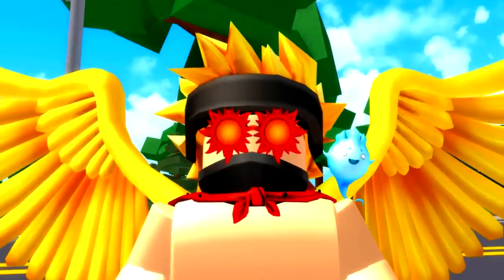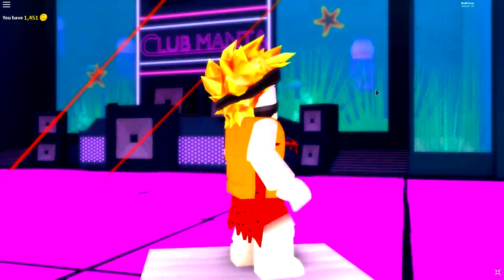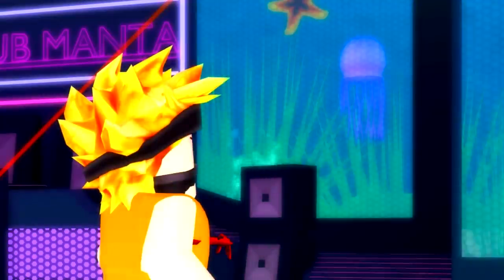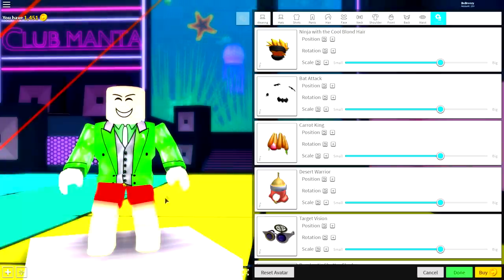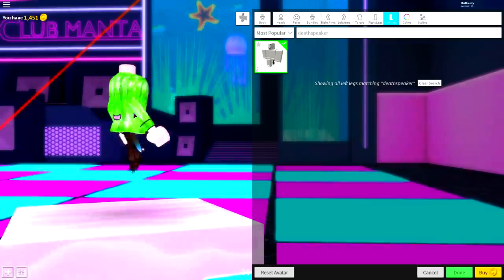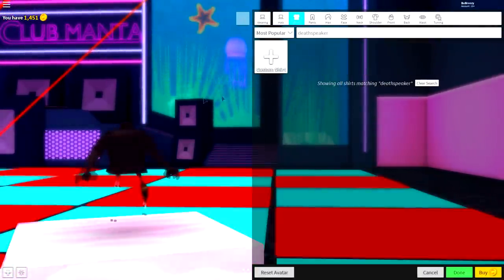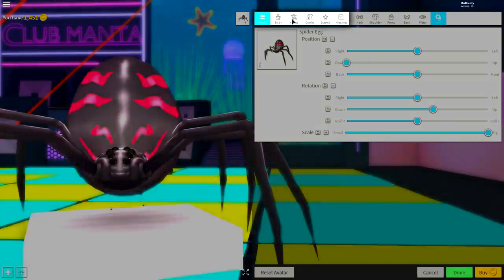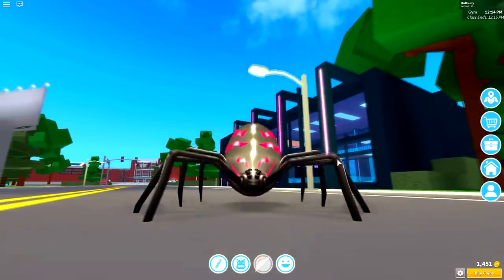HOW TO BE A GIANT SPIDER IN ROBLOXIAN HIGHSCHOOL!!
Today im going to show you how to be A spider the easy way in roblox!!

--Credits--